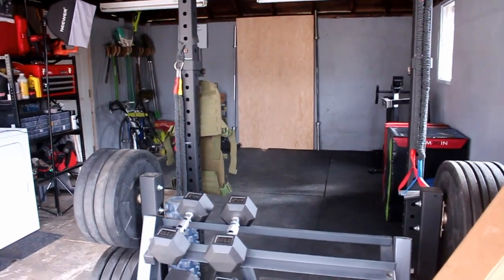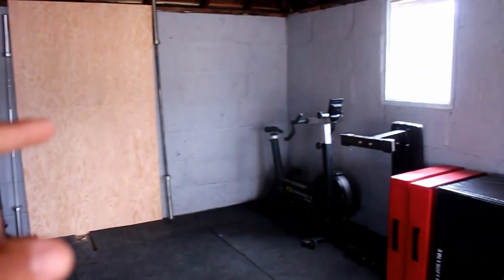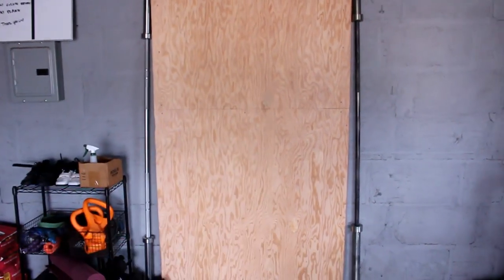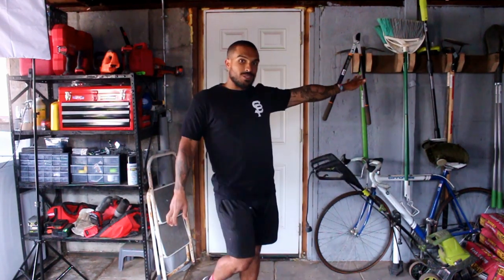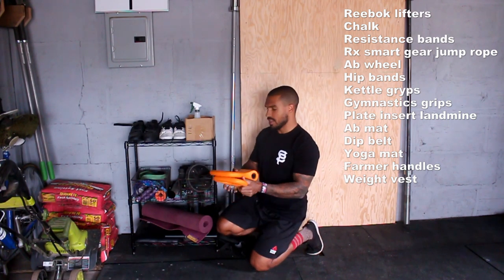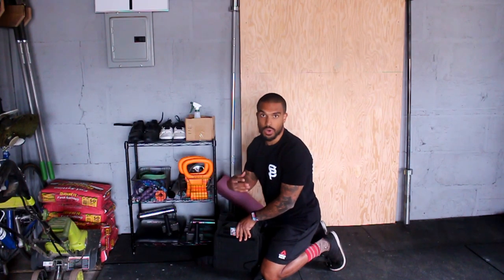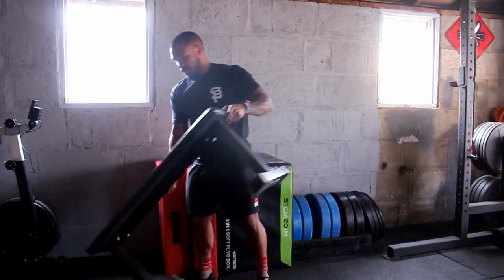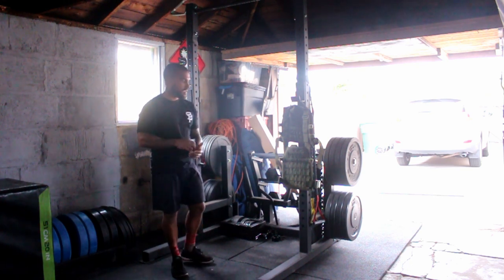Home Gym Build // 3 | Gym equipment for home + Home gym essentials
Welcome to the third episode of the home gym series where I’m coming at you with a new gym and some new equipment! I mention the essentials that I use all the time, as well as some equipment I wish I didn’t spend the money on, and some workout equipment I want to purchase soon! If you have amazon prime, I highly recommend looking there first, because not is the AmazonBasic series pretty solid stuff, but you can find some of the bigger name brands shipped for free (definitely the way to go if you’re on a budget). If you have a home gym supplier near you that has affordable gym equipment available, online is the way to go! Let me know what you think of my home gym tour!

Main items in the video

Small items
AmazonBasics 3-shelf shelving
Titan mini farmer walk handles (Pair)
AmazonBasics Workout Exercise Bench
Kettle gryp
Fat gripz

Big items
AmazonBasics Dry Erase White Board Markers
Rubber hex dumbbells
Marcy 3-Tier Metal Dumbbell Weight Rack Storage

Olympic bumper plates
Hiddi Olympic barbell clamps (cheaper than mine)
CAP Barbell Plate Post Insert Landmine
Titan silencer drop pad
Change plates

Leave the workout equipment you have your eyes on in the comments, as well as what you would like to see next from the channel.